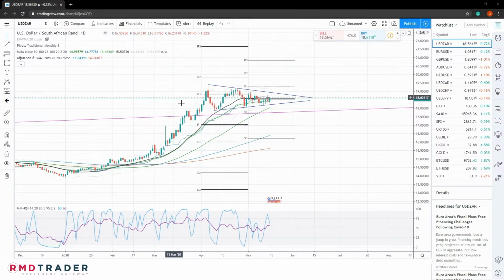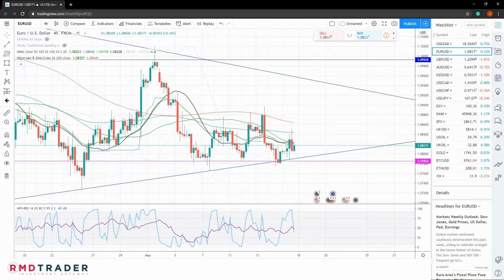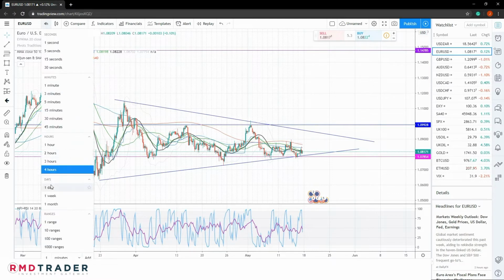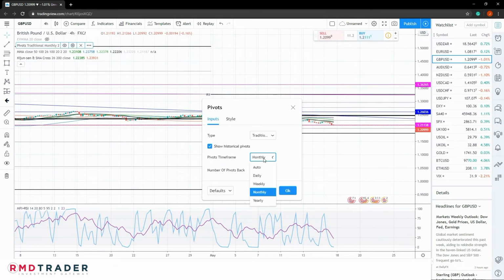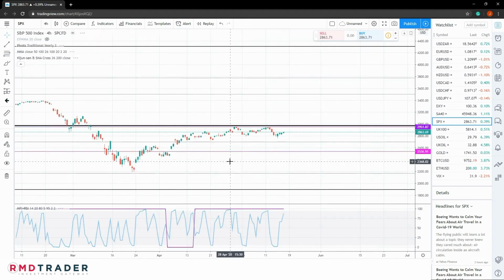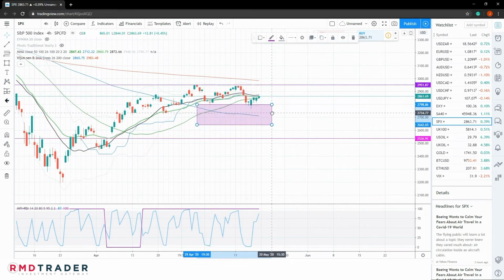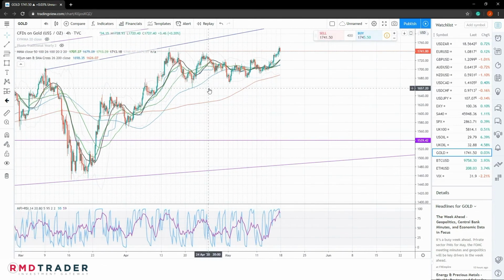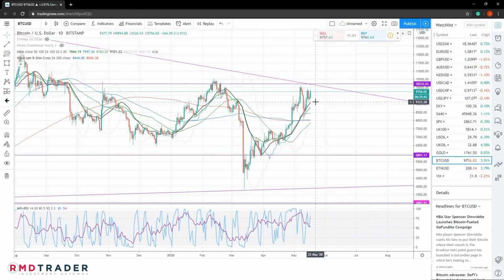Market Overview - Day Trading Analysis for May 2020 Week 3 - RMDTRADER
In this Weekly Market Overview, we do technical chart analysis, market research, look at news events and identify potential positions. Published every Monday at 07h00.

Whether you do forex trading, day trading, or swing trading - this is for you. We will give you a weekly overview by looking at some of the key currencies, indices, commodities and funds in the market. We are also looking at the financial events coming up in the week ahead, and what you should be paying attention to when you consider your next trade. We also include trade ideas every once in a while.

In this episode we are covering the following instruments:
00:36 USDZAR
01:35 EURUSD
04:07 GBPUSD
05:17 S&P 500
07:29 GOLD
08:25 Bitcoin

RMDTRADER